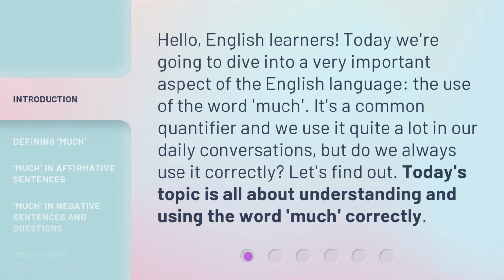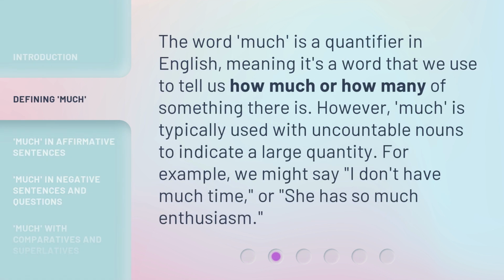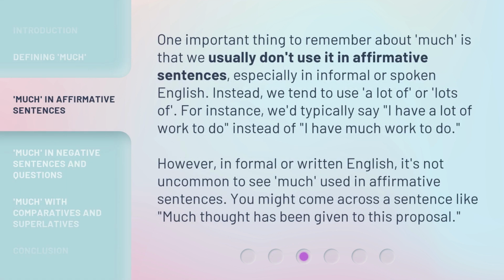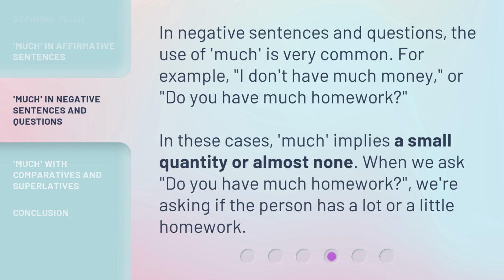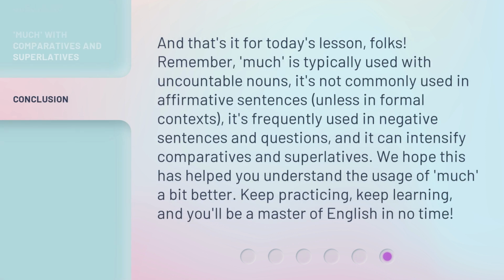Mastering the Usage of 'Much' in English!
Mastering 'Much': A Guide to Correct Usage in English • Learn how to use the word 'much' correctly in English with this informative video. From defining 'much' to its usage in affirmative, negative, and comparative sentences, this video will help you become a master of this common quantifier.

00:00 • Introduction - Mastering the Usage of 'Much' in English!
00:34 • Defining 'Much'
01:01 • 'Much' in Affirmative Sentences
01:41 • 'Much' in Negative Sentences and Questions
02:09 • 'Much' with Comparatives and Superlatives